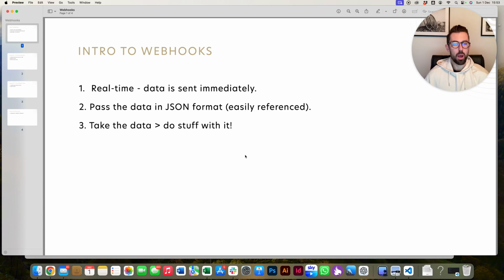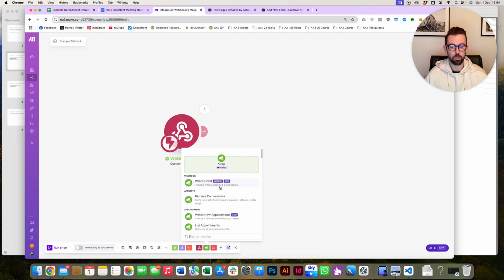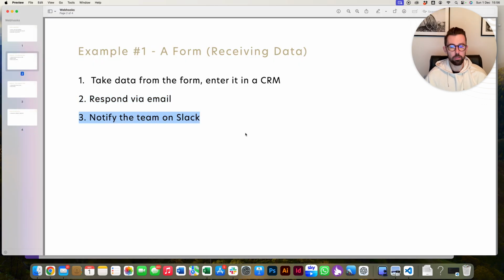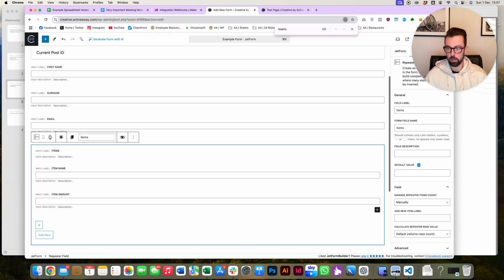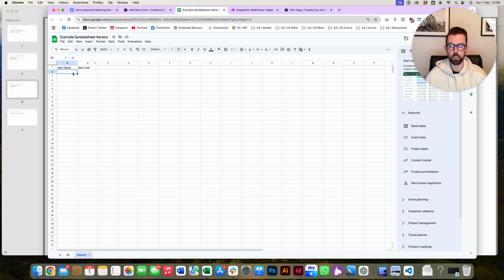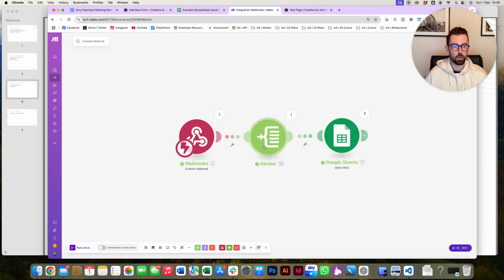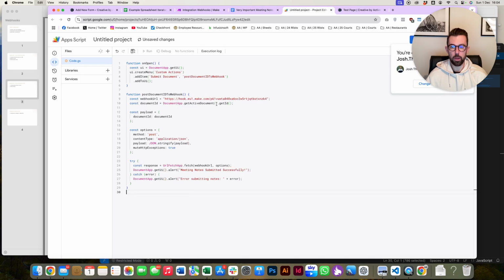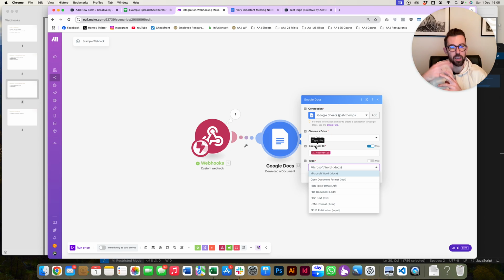Beginners Guide to Webhooks in make.com | Repeater Fields, Google Docs & more...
Beginners Guide to Webhooks using make.com 👇

🔹 Google docs webhook post appscript download (Click on the Download section)

Understanding and using webhooks are a must for anyone running a business. In this video we go through:

➡️ An introduction to webhooks
➡️ Receiving webhook data, and taking actions (e.g CRM/Slack/Emails)
➡️ Handling repeater fields using an Iterator in make.com
➡️ How to send data to webhook from google docs (e.g submit meeting notes).

00:38 - Receiving webhook data
02:00 - Emailing the submitter
03:16 - Repeater fields and iterators
06:38 - Sending data to a webhook

THIS SERIES
This tutorial is part of our "How We Develop Active Away" series, where we take you behind the scenes of our business growth journey, sharing valuable tips and quick wins for small businesses.